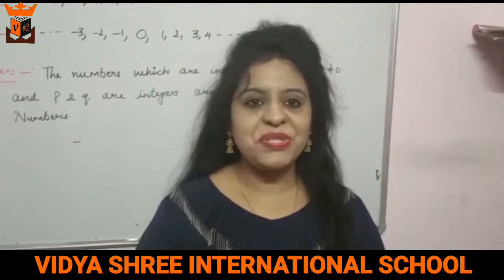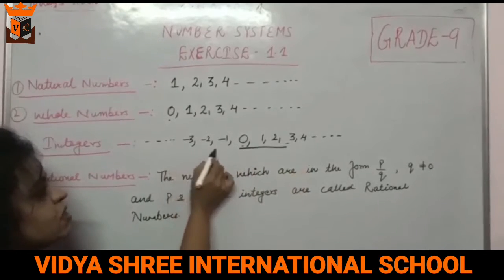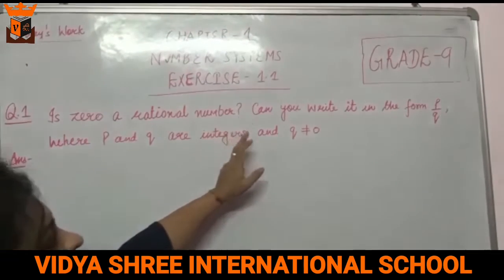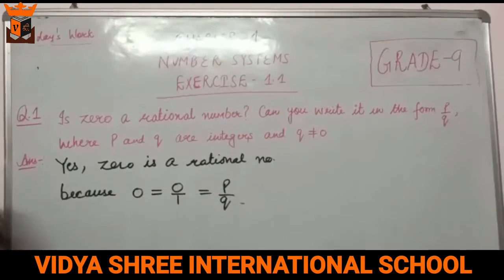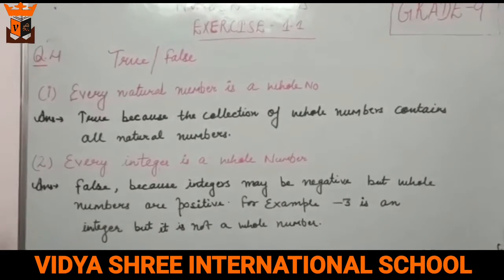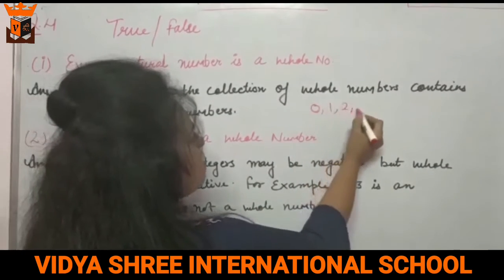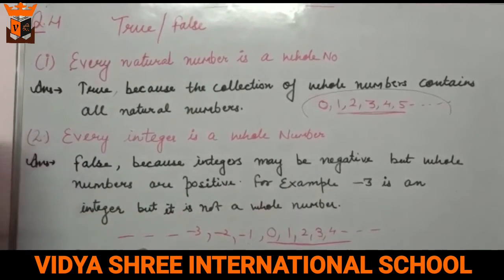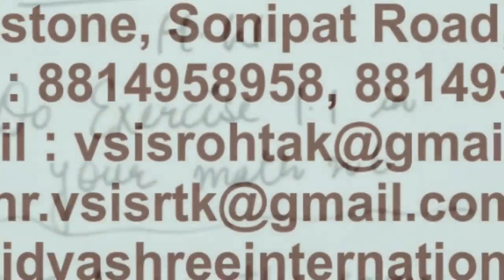BEST SCHOOL VSIS & GKK(Introduction and Explanation of Exercise 1.1( NUMBER SYSTEM) ( GRADE 9)